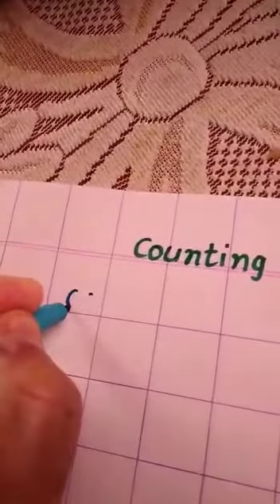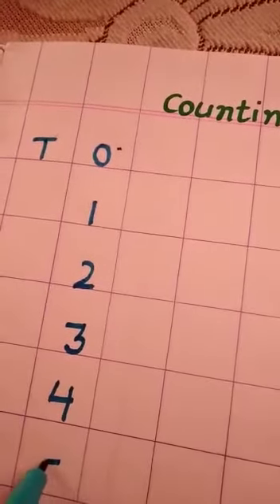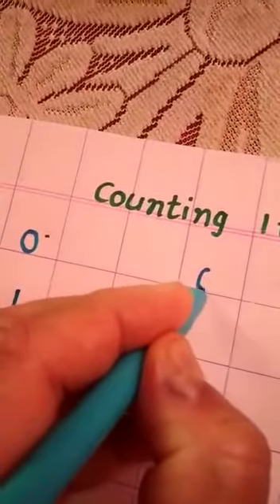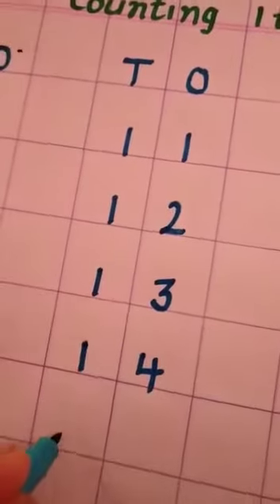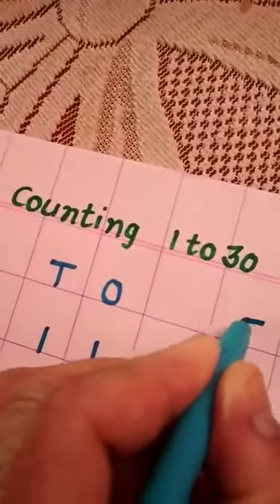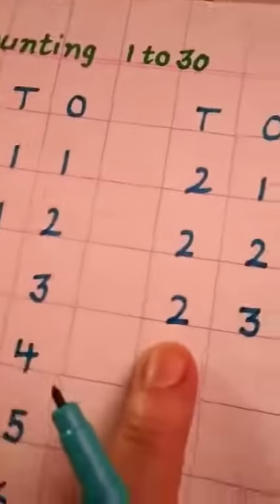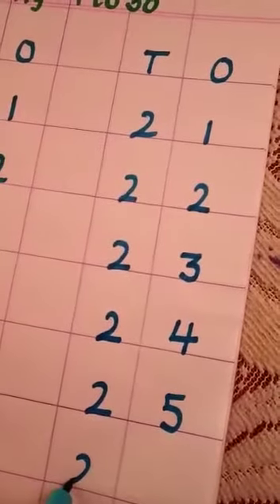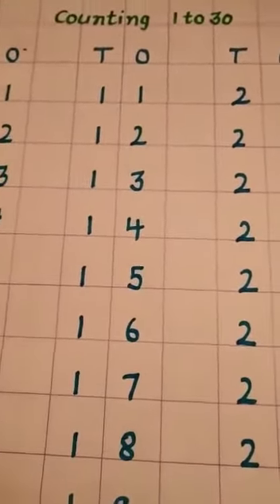COUNTING 1 TO 30 L.KG